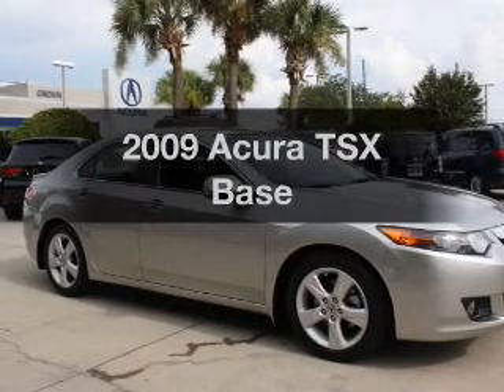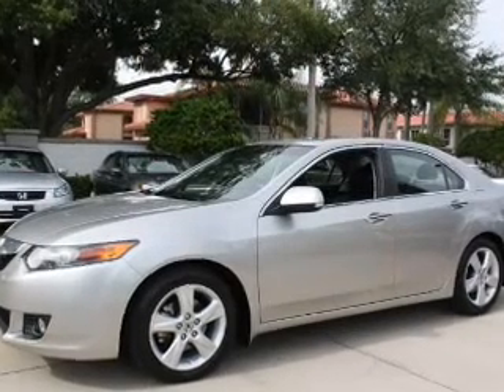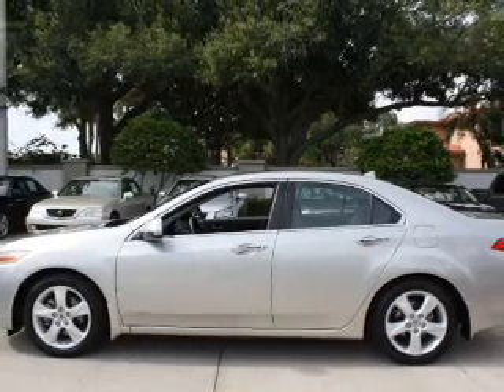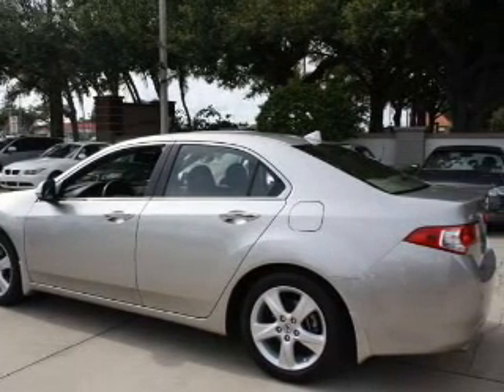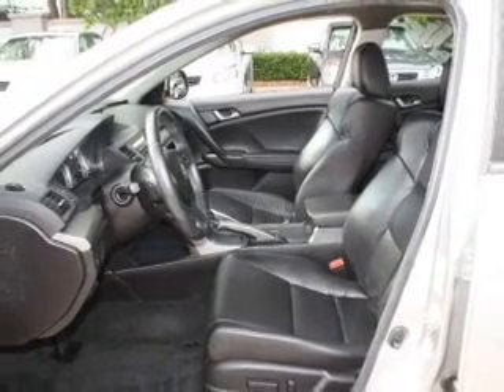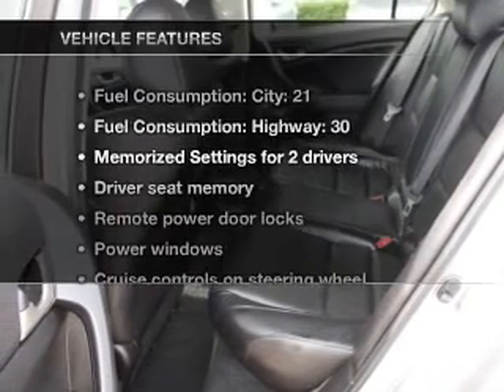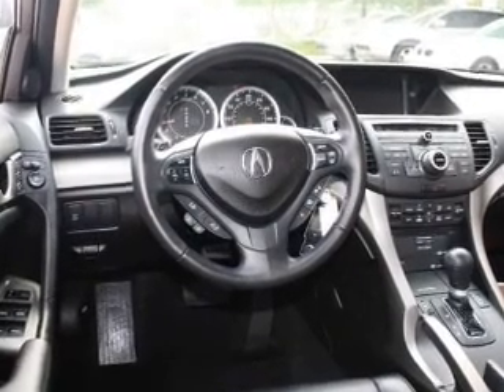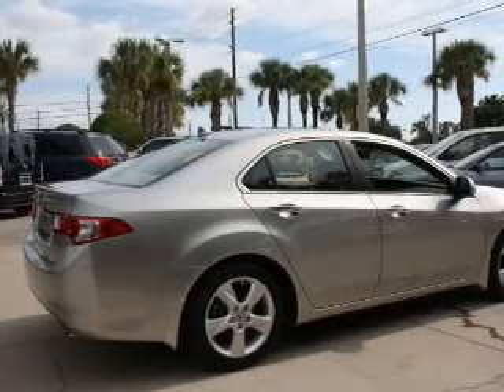2009 Acura TSX - Clearwater FL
Year: 2009
Make: Acura
Model: TSX
Trim: Base
Engine: 2.4 liter inline 4 cylinder 16 valve
Transmission: 5-Speed Automatic
Color: Silver
Mileage: 26268
Address:
18911 US. 19 N.